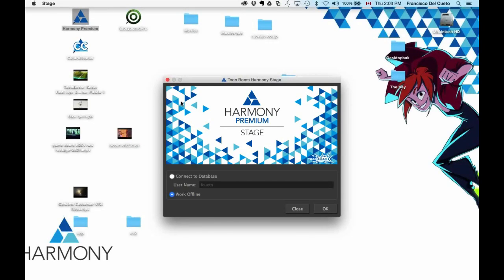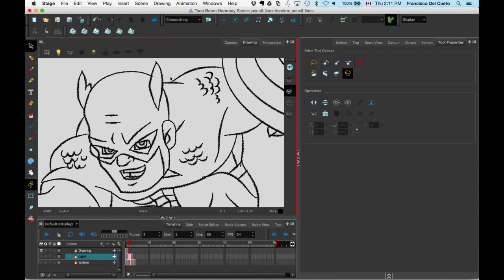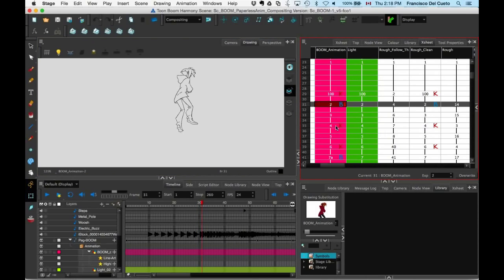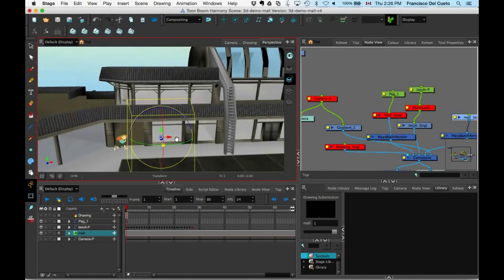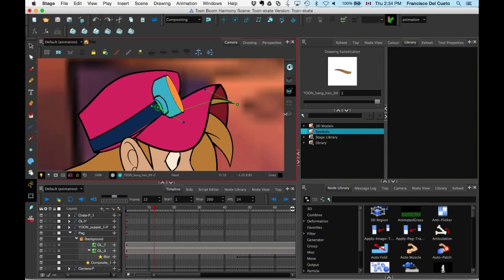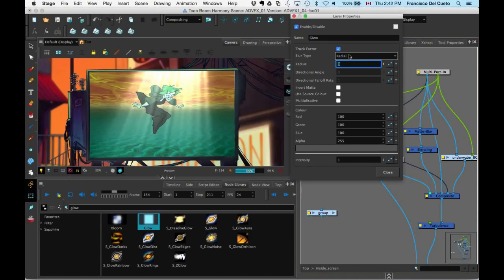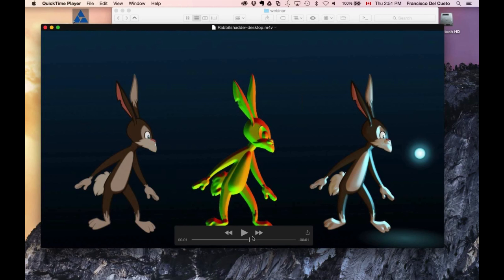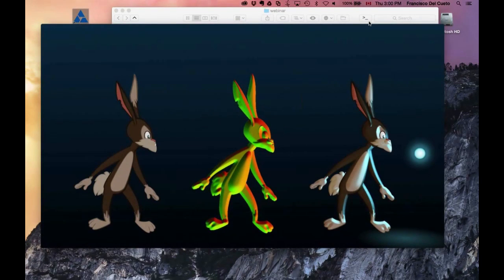WEBINAR - Exploring Advanced Animation Techniques in Harmony 12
Hosted by Toon Boom CTO Francisco Del Cueto, this webinar will show you advanced tools and special effects capabilities in Harmony that can be used to produce traditional and paperless animation in any style – frame-by-frame, cut-out, and 3D integration within a hybrid workflow.

Presented by Francisco Del Cueto for Toon Boom Animation